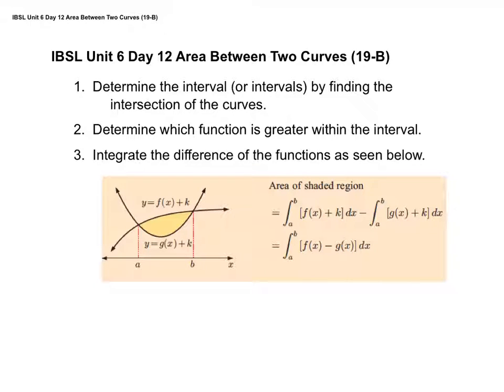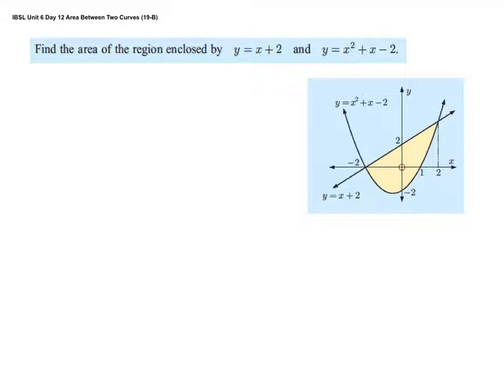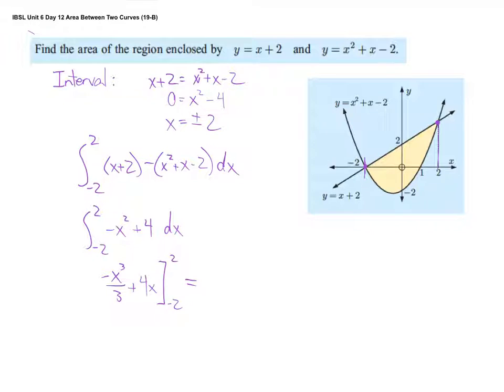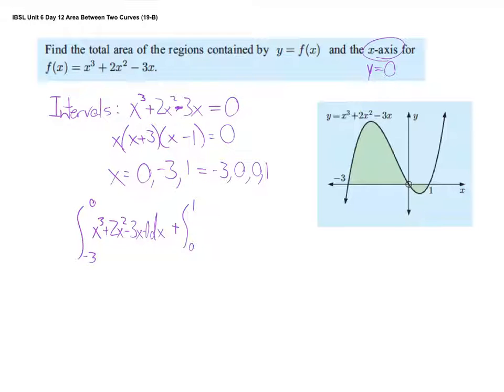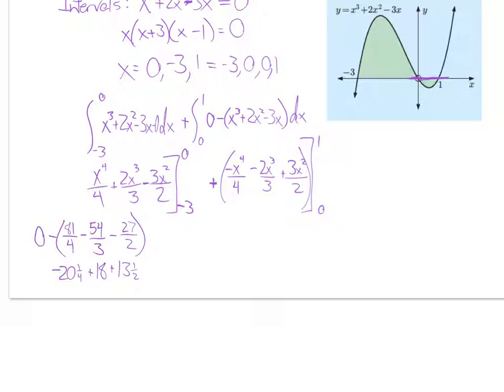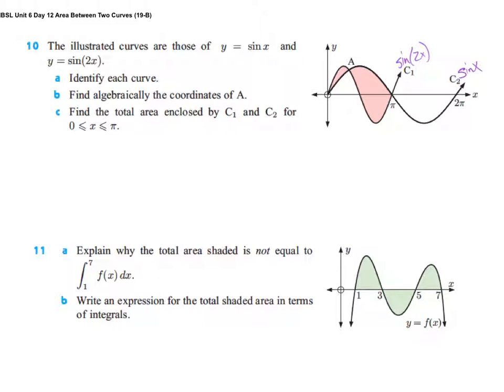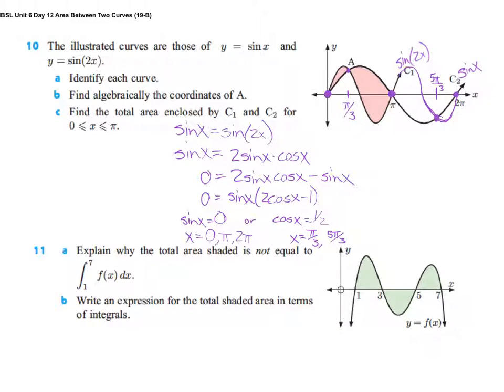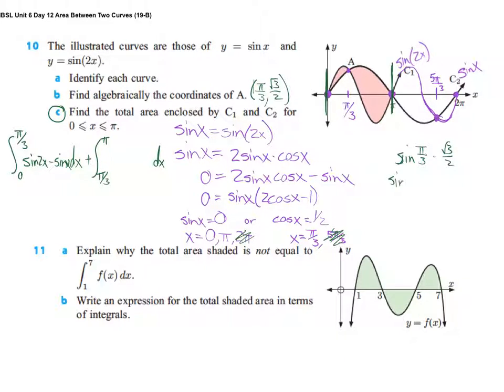IBSL Unit 6 Day 12 Area Between Curves